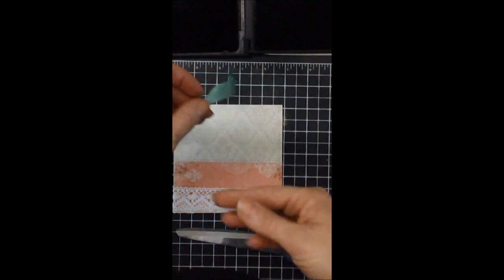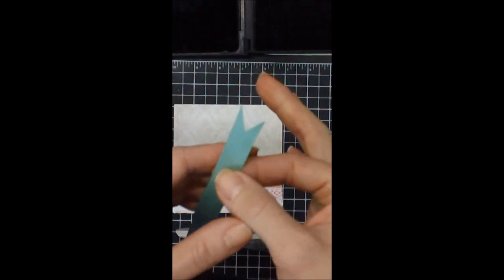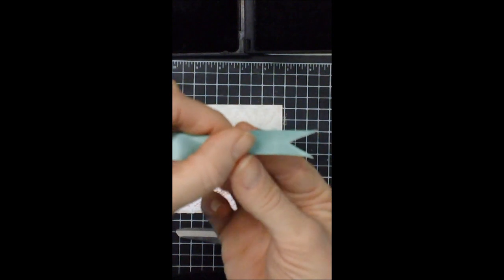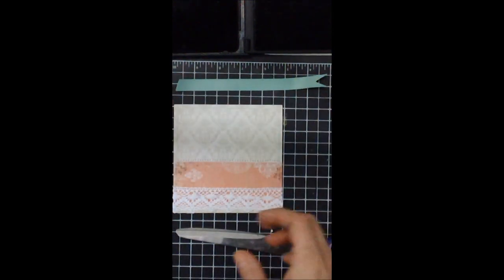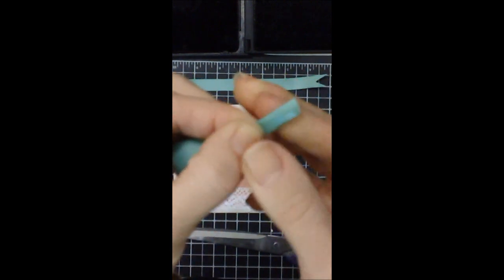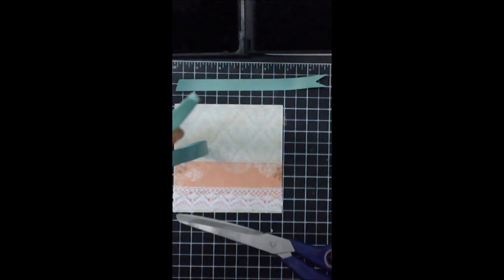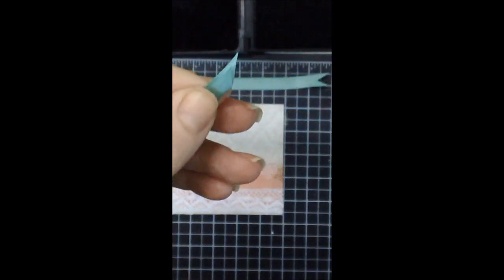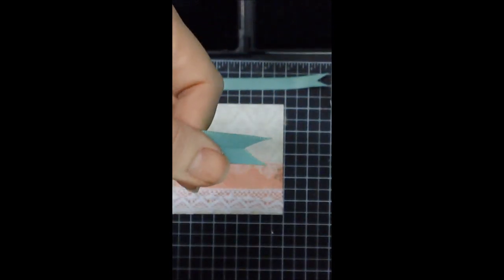Cutting a V Shape in your ribbon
Ribbon,